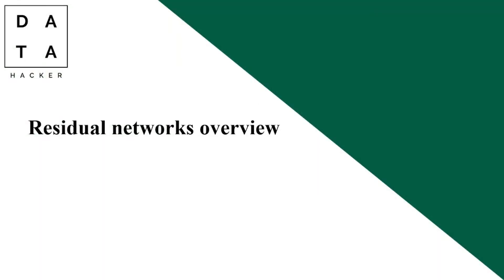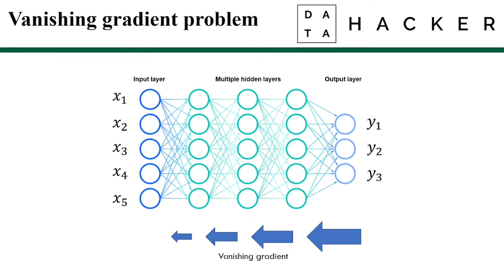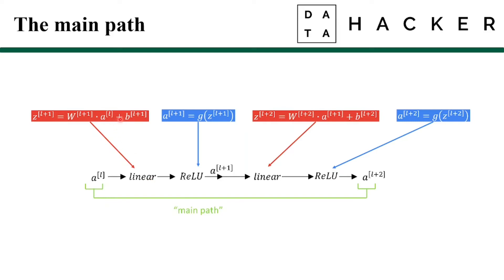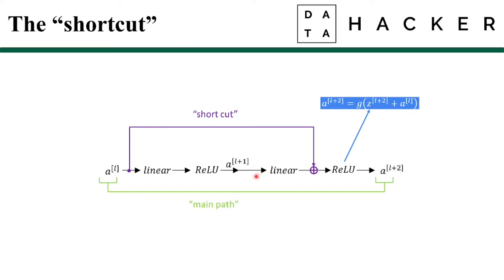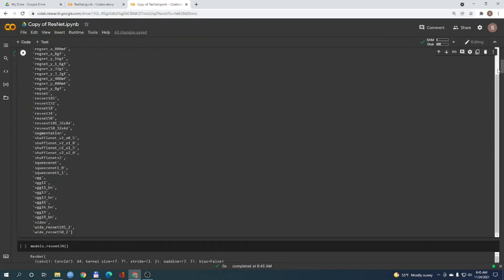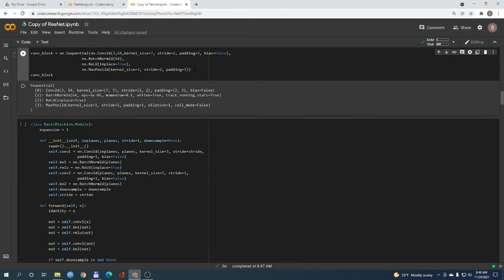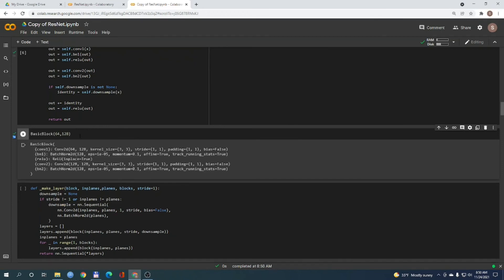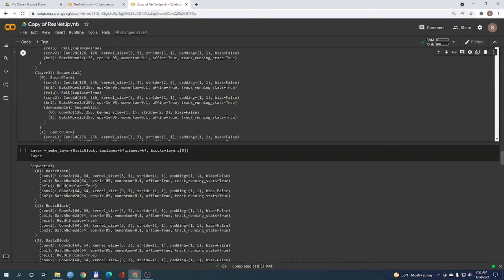16. PyTorch tutorial - Residual Networks - overview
To solve this problem of vanishing gradients and improve accuracy of our model, we use the Residual networks. In this video, you will learn about ResNet and its architecture.